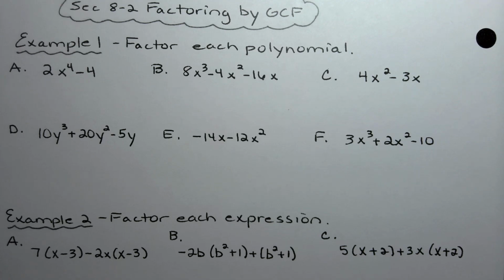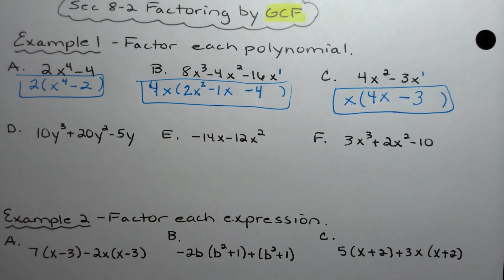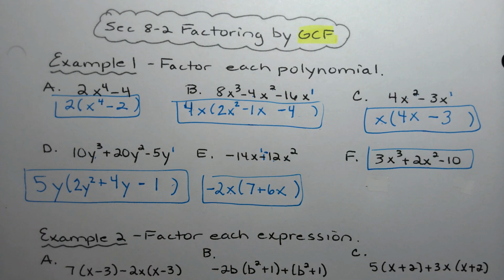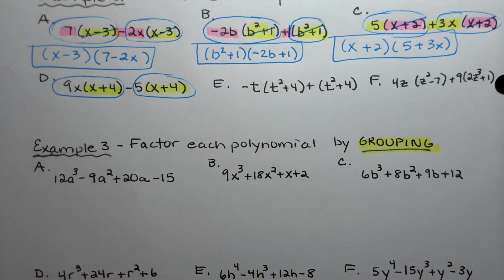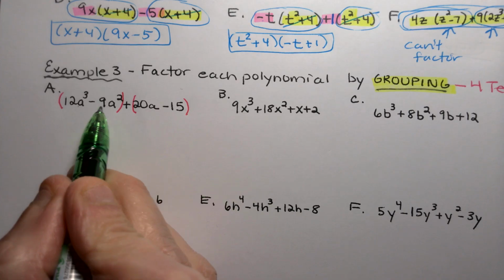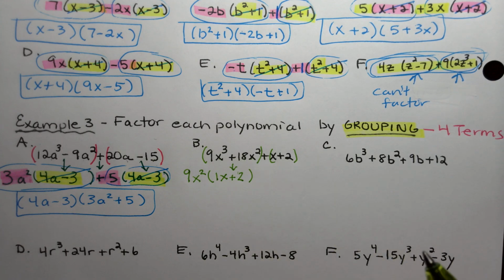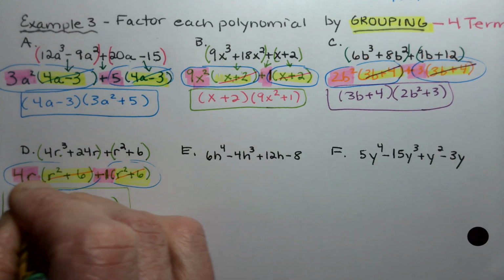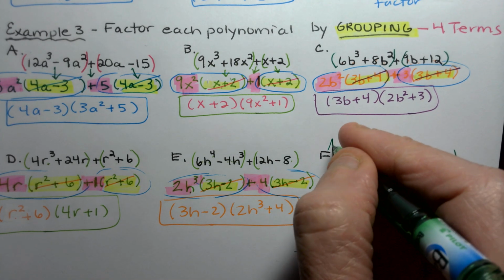Algebra 1A Sec 8-2